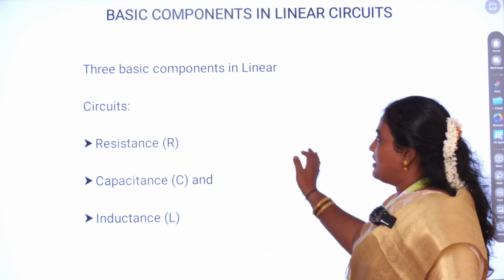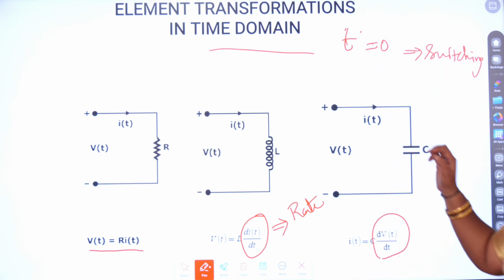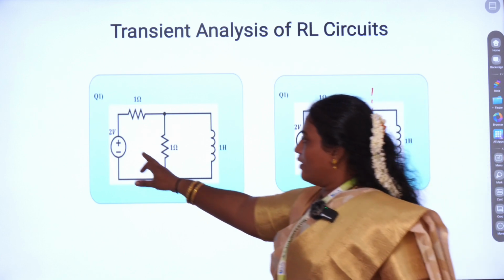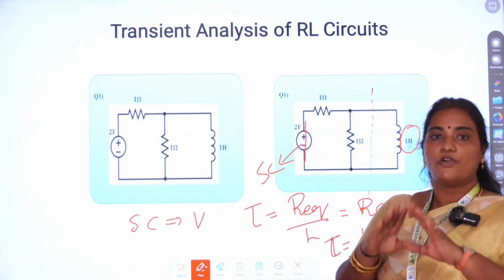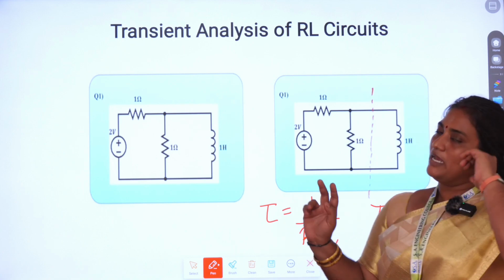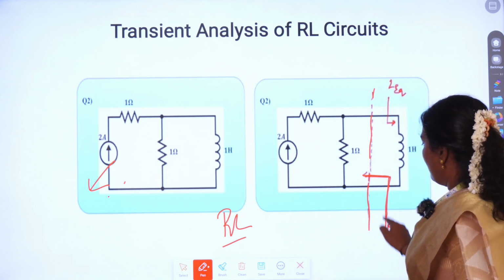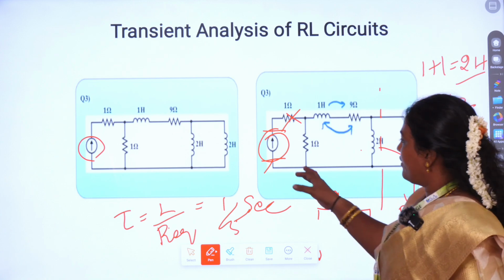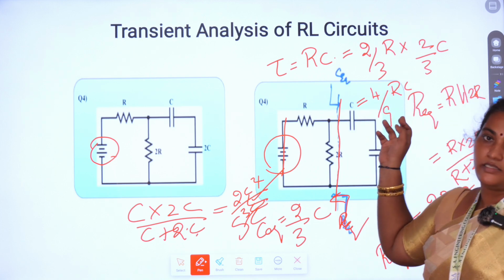CIRCUIT ANALYSIS-TIME DOMAIN ANALYSIS OF LINAR CIRCUITS-RL, RC & RLC CIRCUITS-GATE CLASS 2024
CIRCUIT ANALYSIS-TIME DOMAIN ANALYSIS OF LINAR CIRCUITS-RL, RC & RLC CIRCUITS-GATE CLASS 2024 - Mrs.R.REKHA - ASSISTANT PROFESSOR - DEPARTMENT OF ELECTRONICS & COMMUNICATION ENGINEERING, S.A. ENGINEERING COLLEGE, CHENNAI.